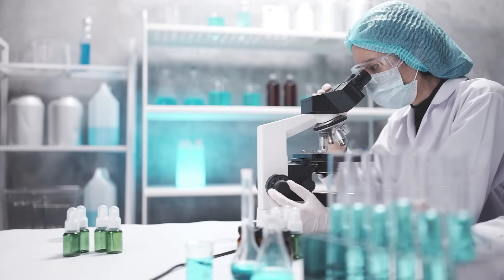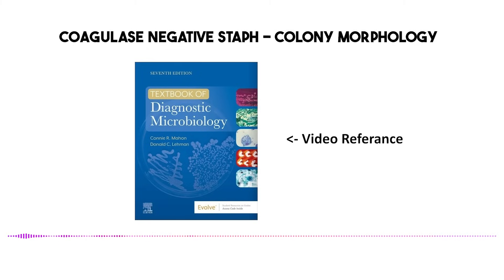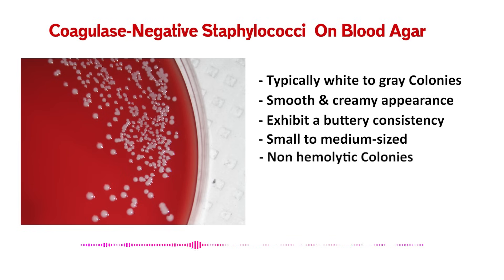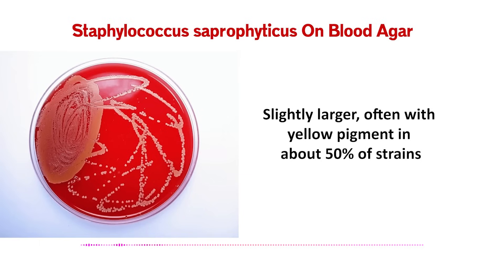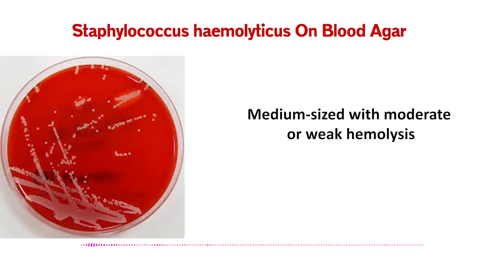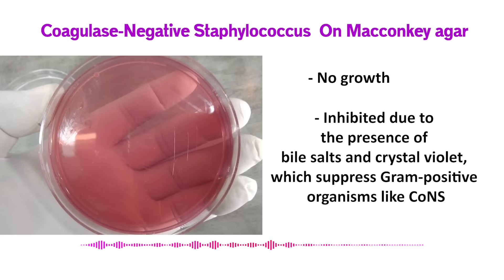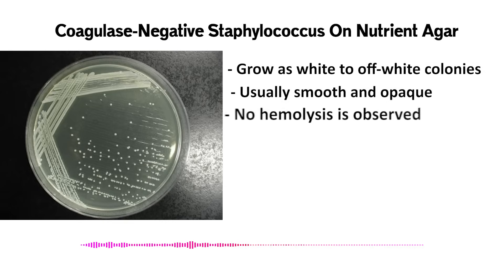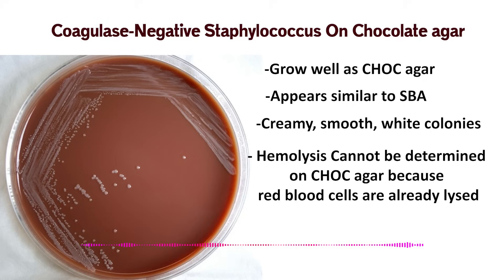" Coagulase-Negative Staphylococci " Colony Morphology Explain 🧫🔬✨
Hello Viewers !!! 👋👋

I🧫 Coagulase-Negative Staphylococci (CoNS) Colony Morphology Explained! 🔬✨

Are you a medical or laboratory science student trying to master bacterial colony identification? 🤔 Then this video is for YOU! 🎯

In this quick and informative video, we’ll explore the colony morphology of Coagulase-Negative Staphylococci (CoNS) on different culture media like:
✅ Blood Agar (BA)
✅ Nutrient Agar (NA)
✅ Mannitol Salt Agar (MSA)

💡 Learn how to identify CoNS colonies by their:
🔍 Size
🔍 Color
🔍 Hemolysis patterns
🔍 Mannitol fermentation results

Perfect for:
👨‍⚕️ Medical Laboratory Students
🧑‍🔬 Microbiology Enthusiasts
📚 Exam Revision & Practical Training

🎓 Make your microbiology studies easier and more visual with Aladdin Creations!